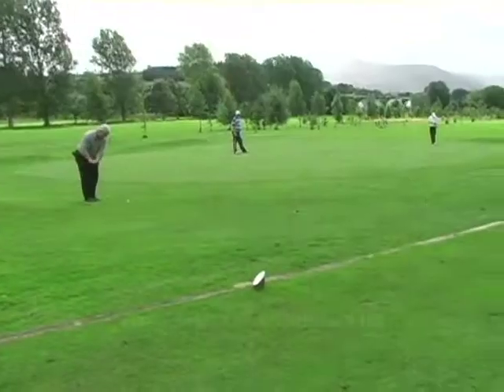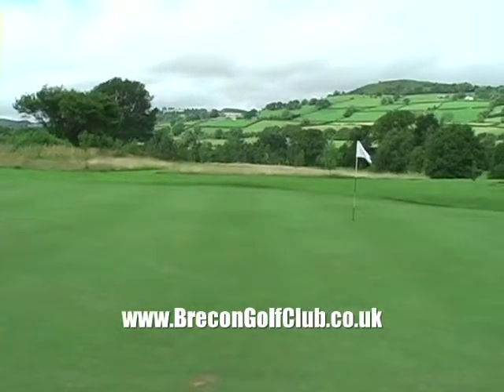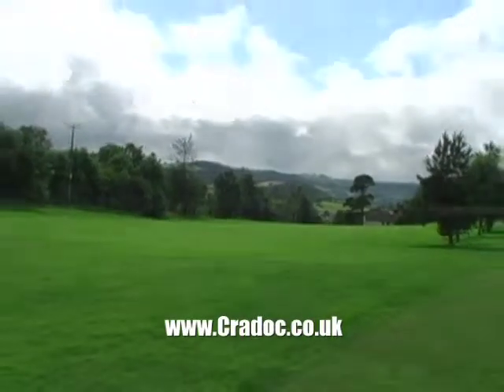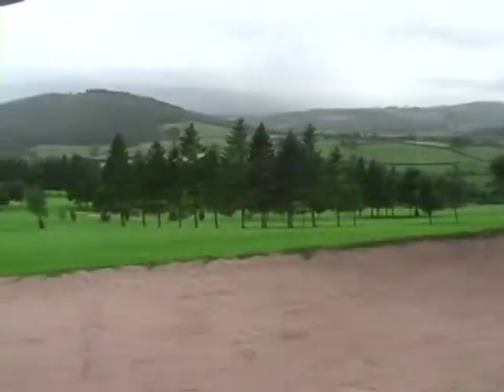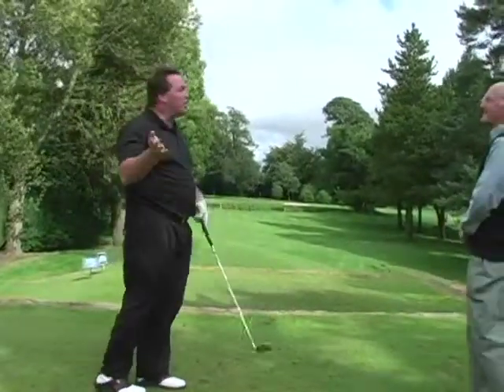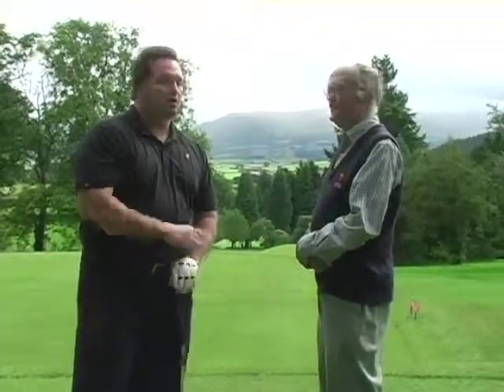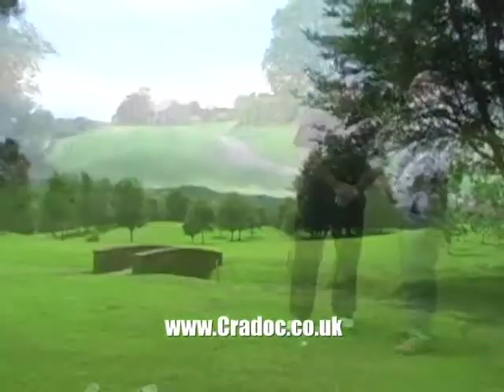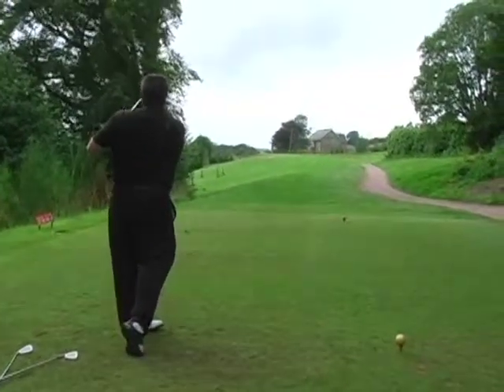Hot Golf - Southern Wales - Brecon Part 2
Hot Golf - Season 2, Episode 2, Part 2
Southern Wales - Brecon
Randy travels to Brecon Wales to play two great courses: Brecon Golf Club and the Cradoc Golf Club.